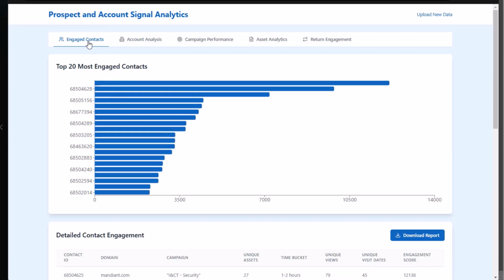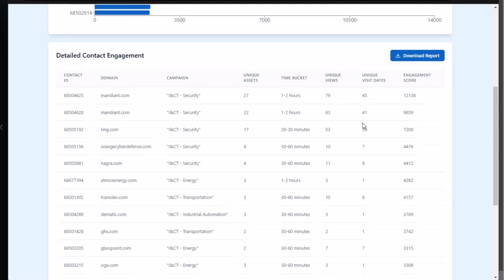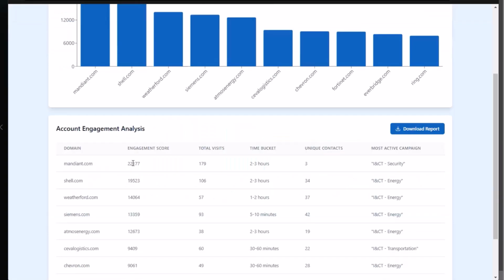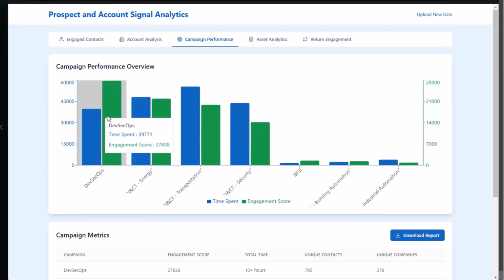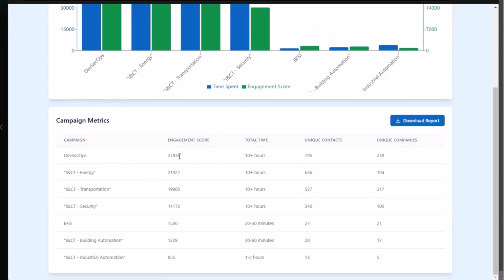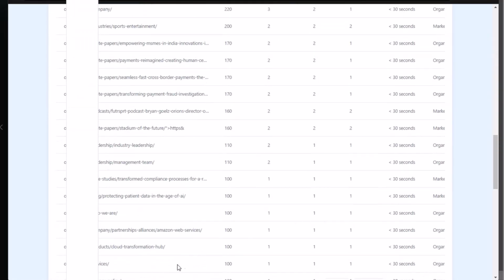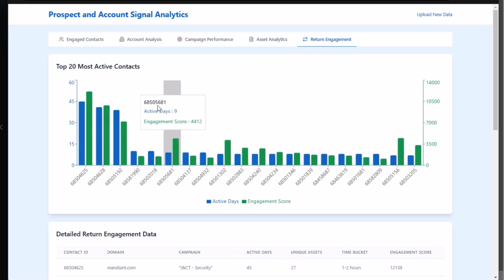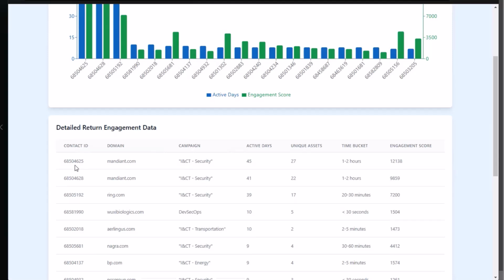Omni Engagement Reporting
preospect level intent
00:00 Introduction
02:15